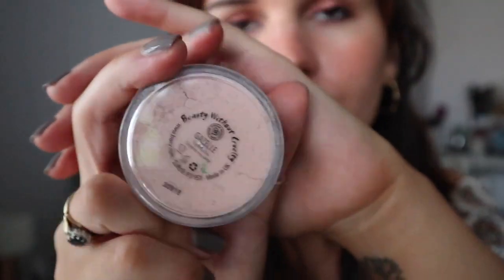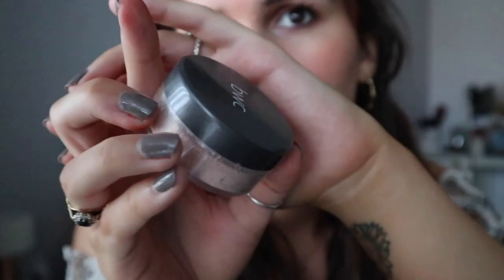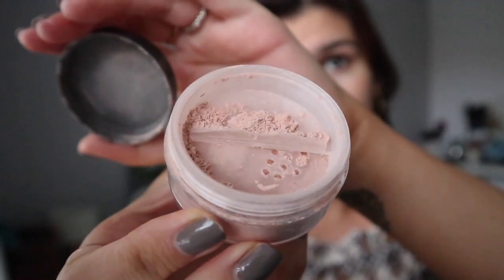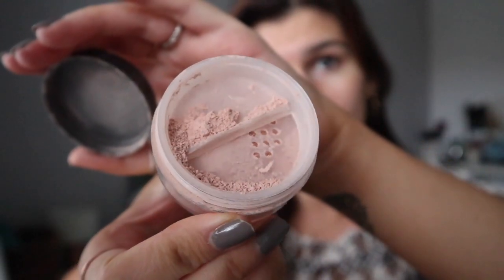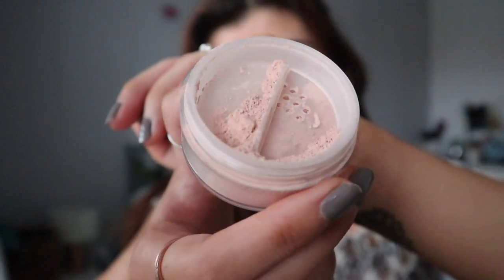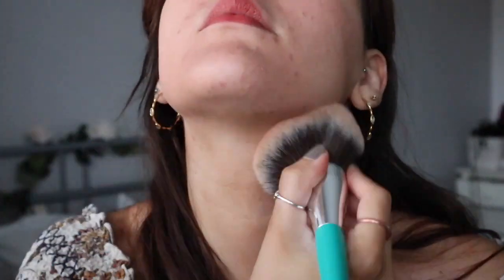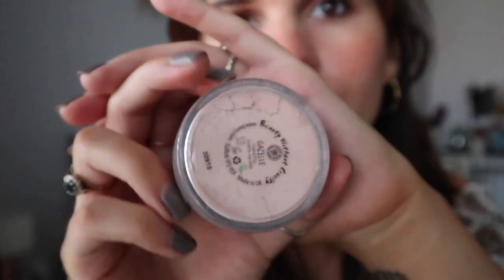Beauty Without Cruelty Mineral Powder Review | Vegan Foundation Series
Reviewing the lovely vegan and cruelty free Beauty Without Cruelty Powder Foundation..
We've covered a lot of mainstream brands this week, so it's nice to turn the spotlight onto a smaller, indie, ethical brand.

FREE FROM - ALCOHOL FREE / ANHYDROUS / BRITISH BRAND / GLUTEN FREE / LOOSE POWDER / NUT FREE / PALM OIL FREE / SOY FREE

Their shades:
Pale Fox - Very pale with a hint of pink
Pika - Pale apricot for the lightest touch of colour
Tapiti - Very light with peachy tones
Otter - Warm mid tone with pink base
Madoque - Pale pinky beige
Lioness - Light sun warmed sand
Gazelle - Warm pinky beige
Impala - Golden bronze with yellow undertone
Springbok - Warm bronze beige with pinky undertone
Kudu - Rich warm bronze with peach base
Fossa - Deep bronze with apricot undertone
Saola - Rich chocolate with pinky base